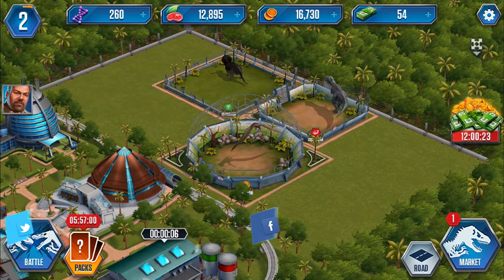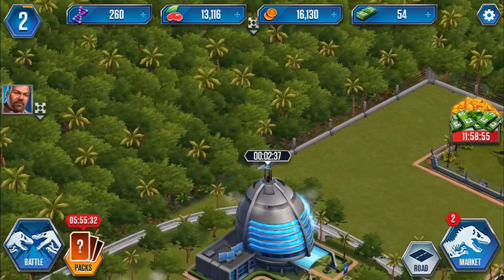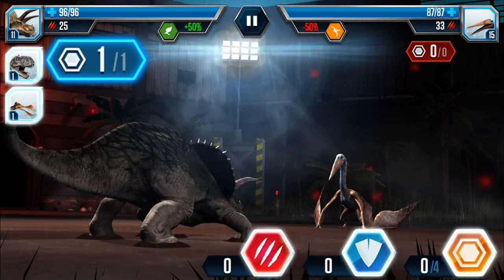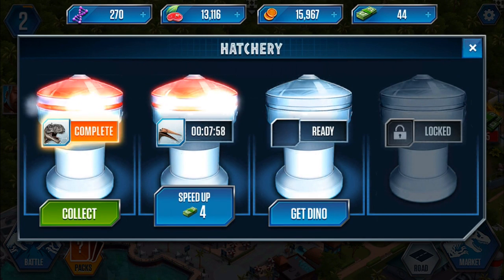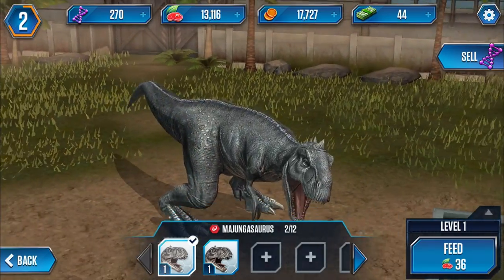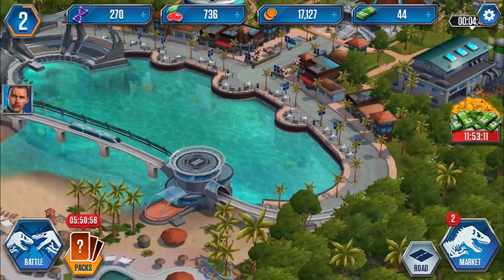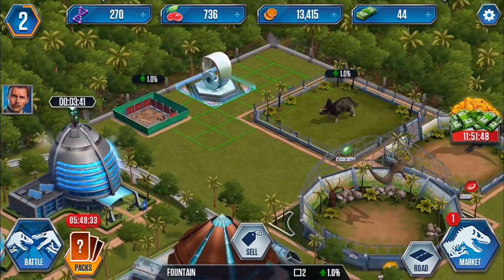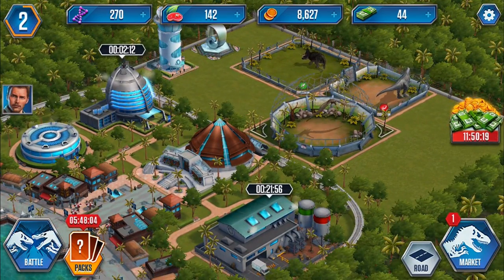Jurassic World The Game - The Majungasaurus - Part 2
Jurassic World's second episode where the park get's the first Dinosaur, a Triceratops.

GameCentre: ArsenalRobert

Return to Isla Nublar with the creators of the smash hit Jurassic Park™ Builder for your next adventure: Jurassic World™: The Game, the official mobile game based on this summer’s epic action-adventure. Bring to life more than 50 colossal dinosaurs from the new film and challenge your opponents in earth-shaking battles. Construct the theme park of tomorrow and re-engineer prehistory in this unrivaled build-and-battle dinosaur experience.

In order to build a winning Battle Arena team, you’ll need to design the most efficient and effective park, one that will allow your dinosaurs to thrive and evolve. Discover new and amazing species of dinosaurs by acquiring surprise-filled card packs. Join Owen, Claire and your favorite characters from the film as, daily, you feed and genetically enhance your dinosaurs. Now that the park is open, it’s time to make Jurassic World™ your own!

In Jurassic World™: The Game you will:

• Defy the laws of science as you COLLECT, HATCH & EVOLVE more than 50 unique dinosaurs!

• CONSTRUCT & UPGRADE iconic buildings & lush landscapes inspired by the film.

• CHALLENGE opponents from around the world in earth-shaking BATTLES!

• INTERACT with characters from the film as you navigate exciting new storylines & thrilling missions!

• ENHANCE your experience with the Hasbro BRAWLASAURS toys – scan each toy dinosaur & battle with it directly in the game!

• CHOOSE from multiple card packs; each can bring a special dinosaur to life!

• EARN daily rewards such as coins, DNA & other essential resources.

By installing this application you agree to the terms of the licensed agreements.

Please note: Jurassic World™: The Game is completely free to play but offers some game items for purchase with real money.

Jurassic World™: The Game currently does NOT support
the following devices:

- iPhone 4/4s
- iPad Mini 1st Generation
- iPad 2
- iPod Touch 5th Generation
- iPhone 5/5c